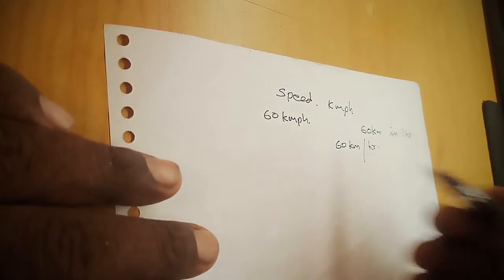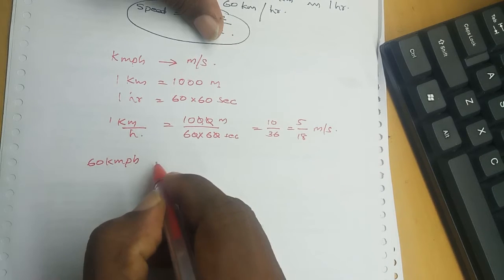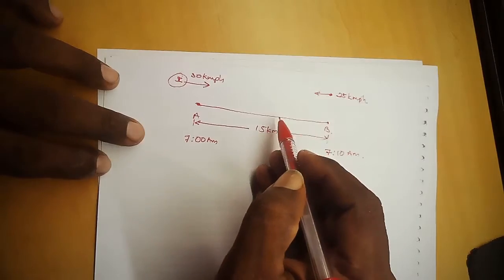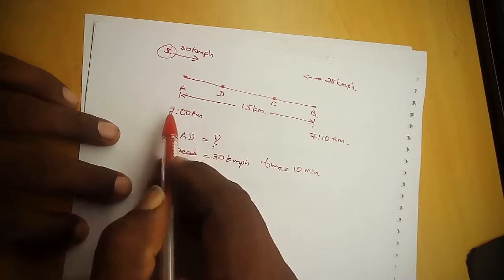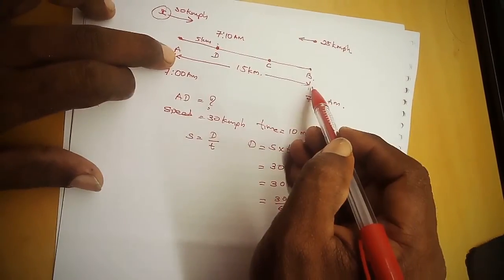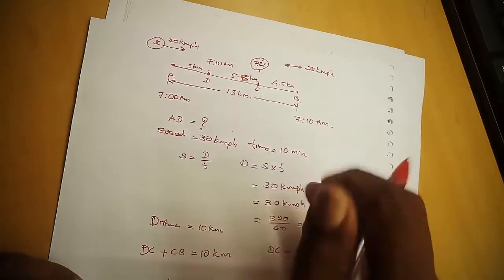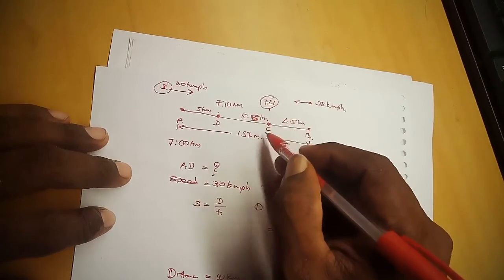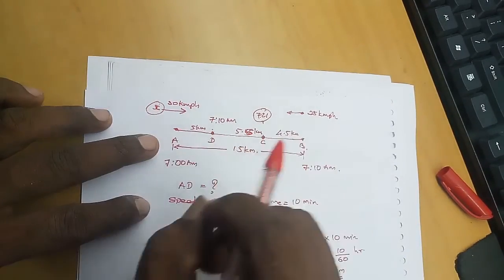May 18, 2020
Tutorial for speed - distance - time calculation.